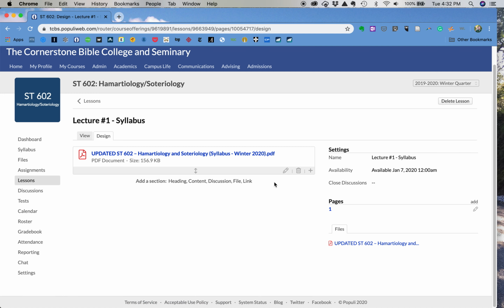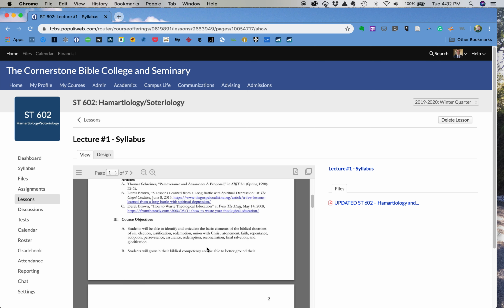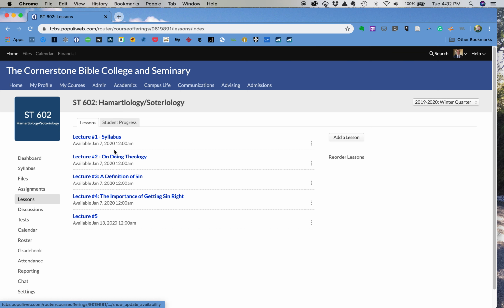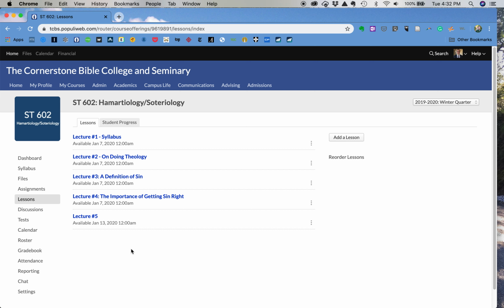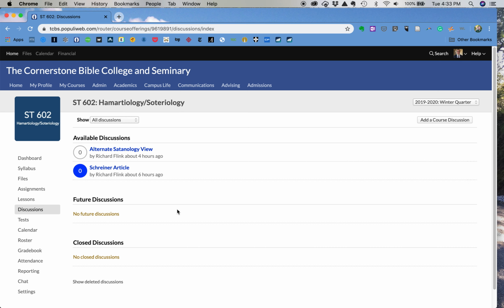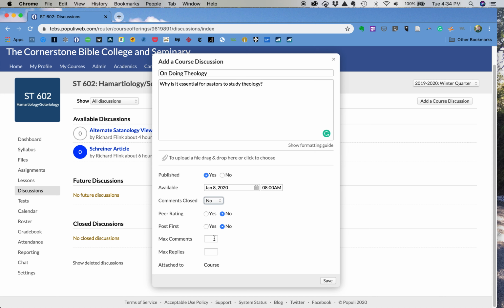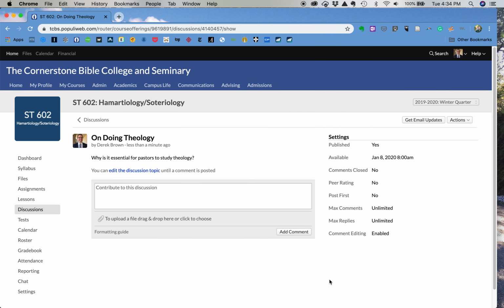Faculty Populi Tutorial #4 - Lessons and Discussions